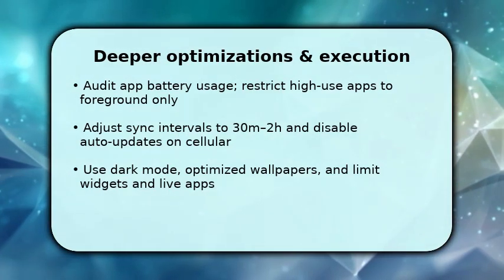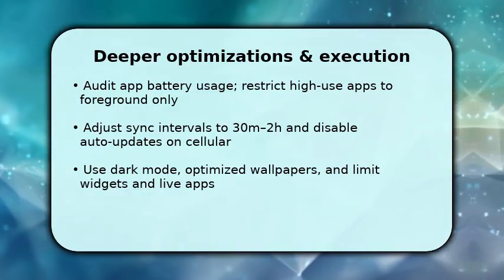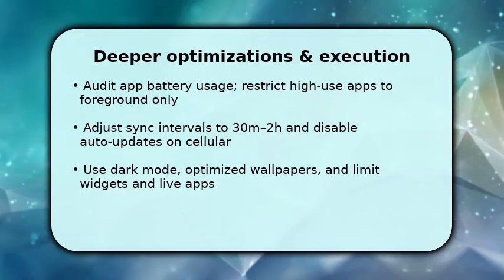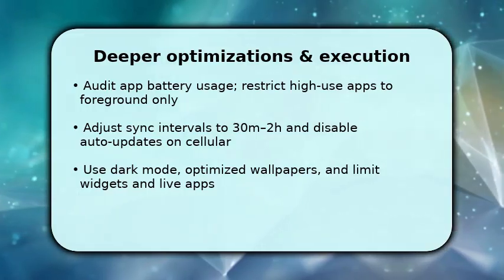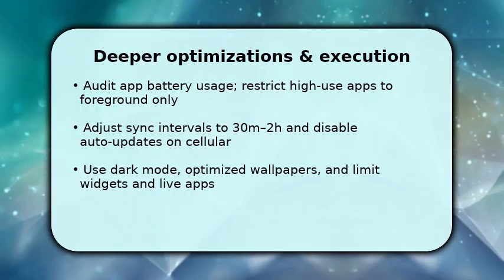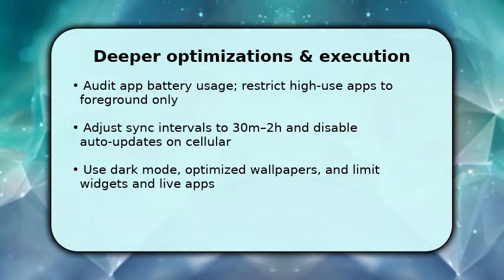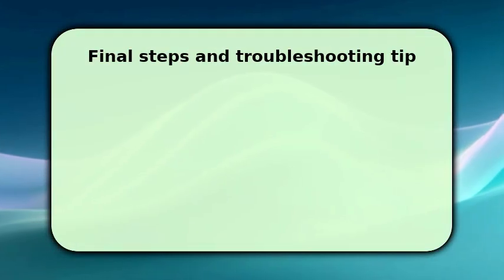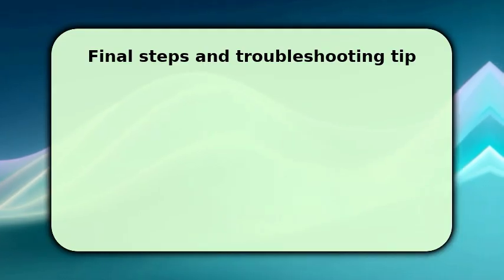How to Reduce Battery Drainage - Full Guide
Discover effective strategies to minimize battery drainage on your devices. This comprehensive guide covers essential tips ranging from adjusting screen brightness and timeout settings, managing app permissions for better power management, optimizing system performance with updates, using energy-efficient chargers, and implementing good device maintenance habits.